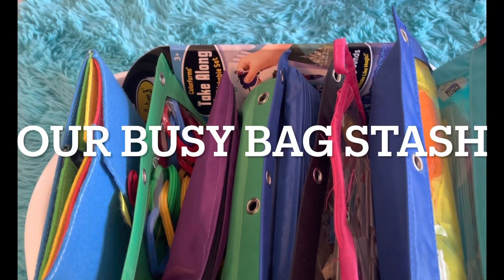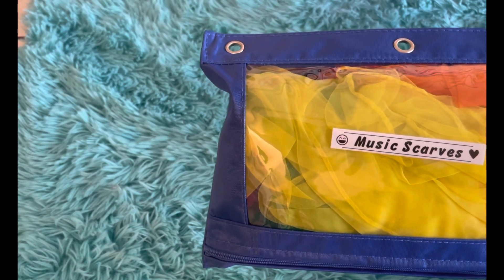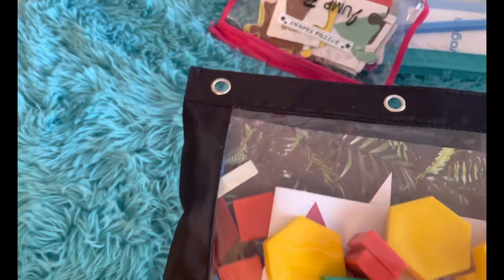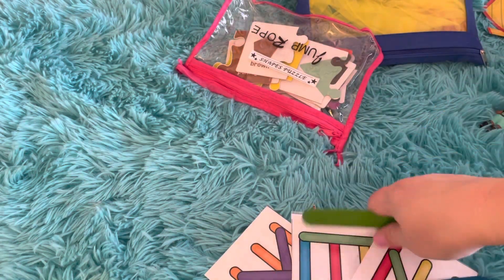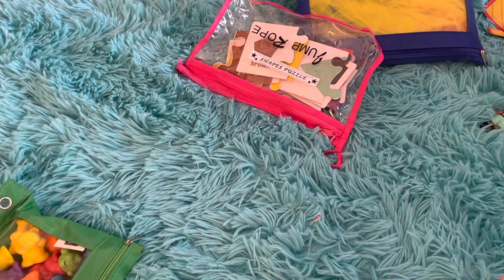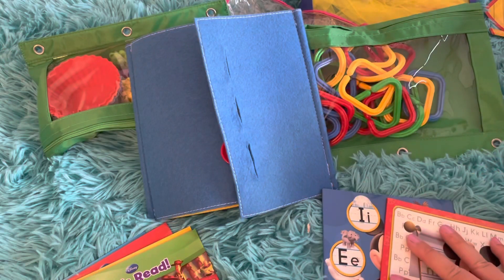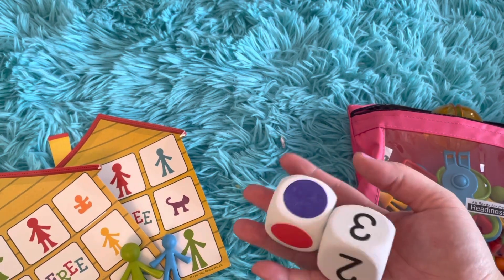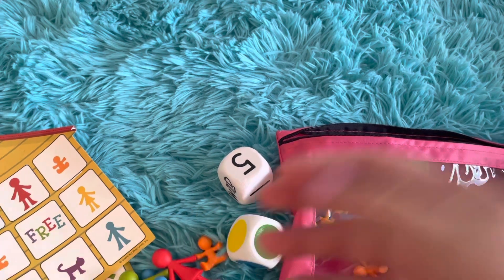Our Preschool/Toddler Busy Bag Stash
Supplies pictured-
-Counting Bears
- Dancing scarves
-Preschool Readiness Kit (Amazon)
-Disney phonics set